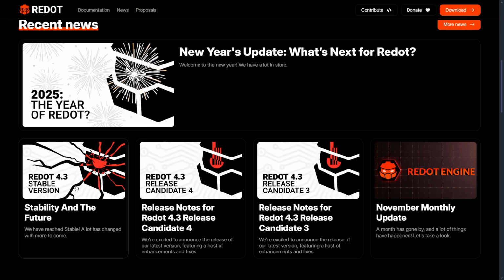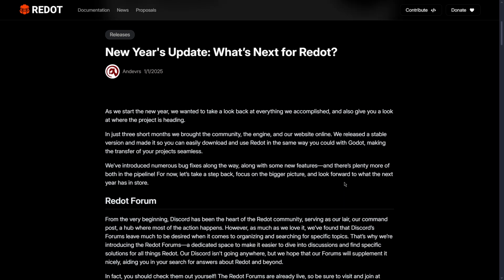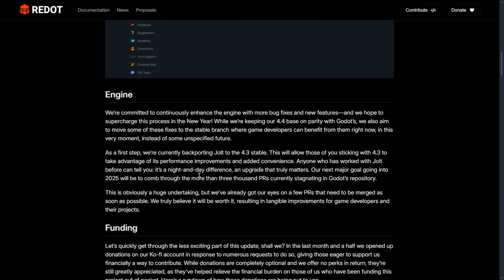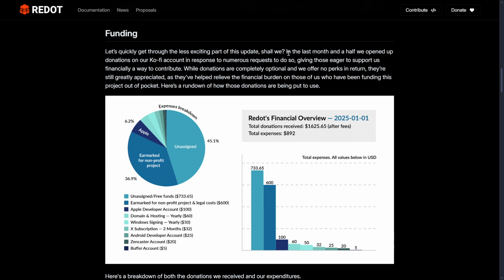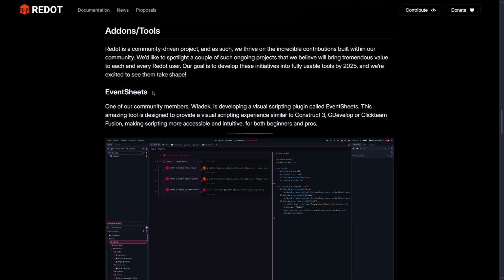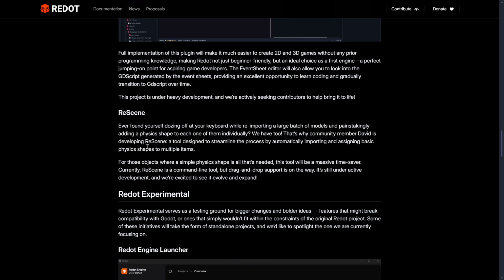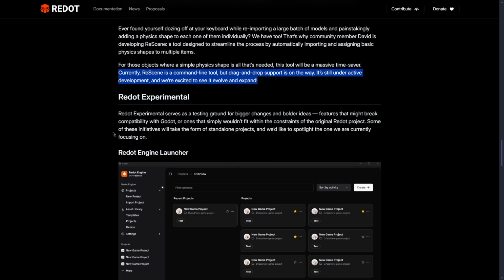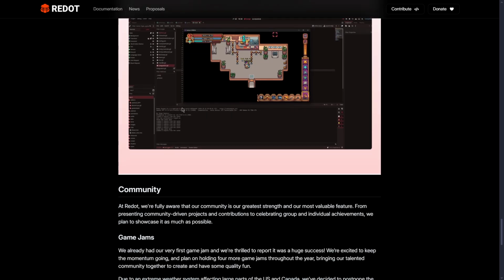Redot in 2025: What to Expect